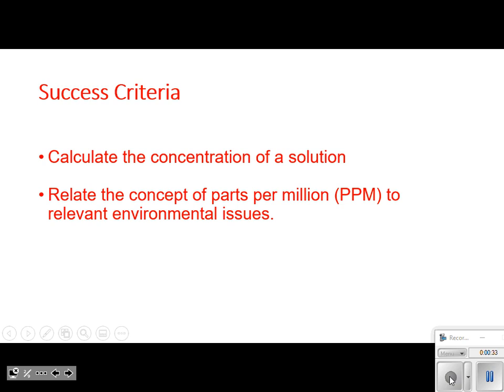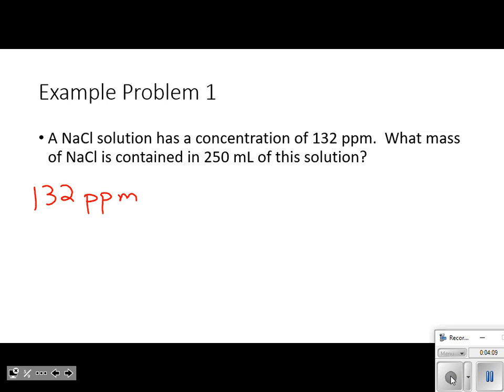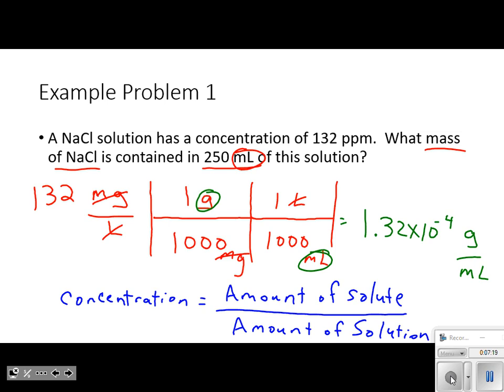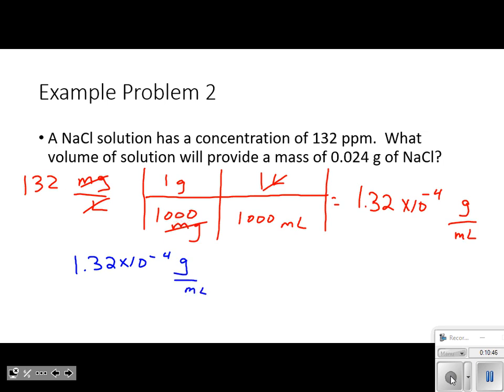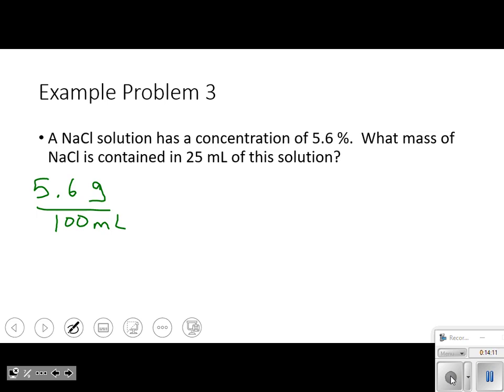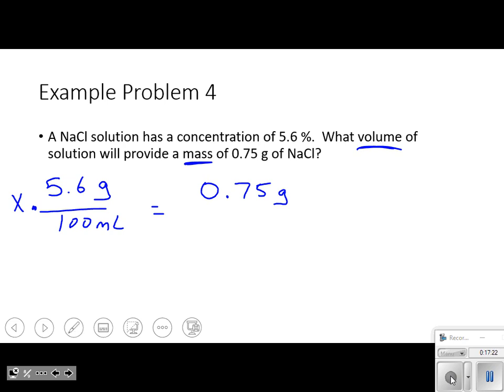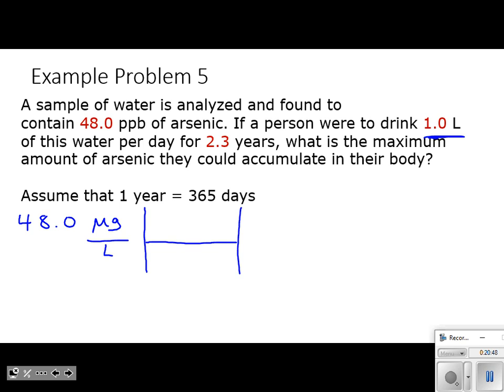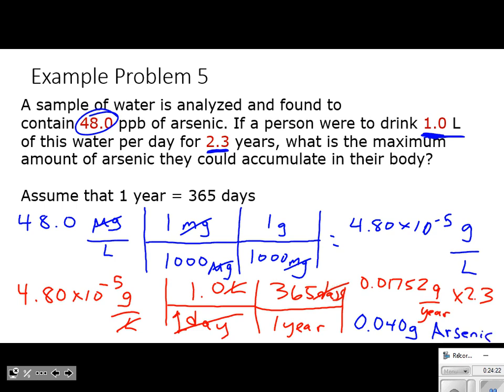Review Notes Proportions in Solution Mixtures 2021